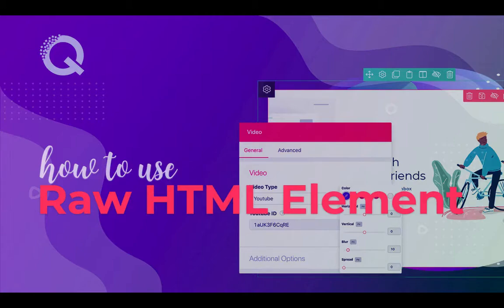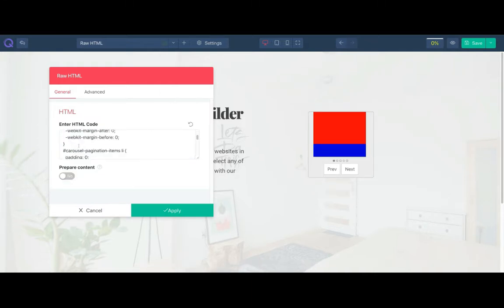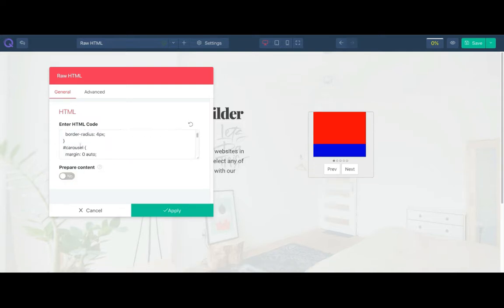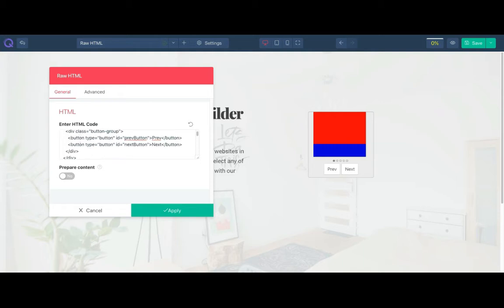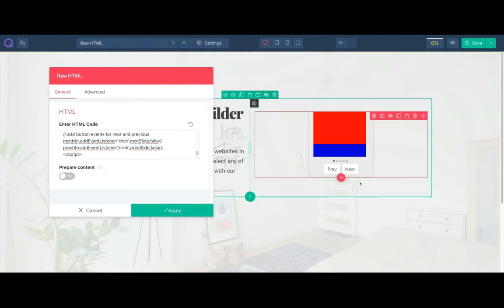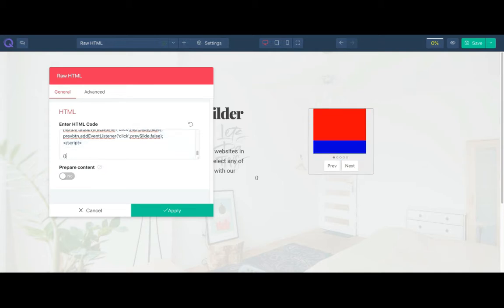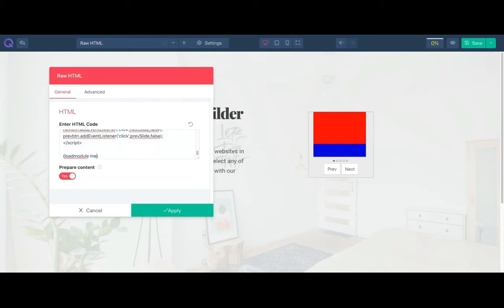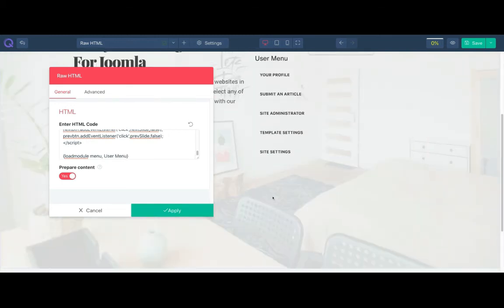How to add Custom HTML using Quix Page Builder to your Joomla website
The Raw HTML element is a blank canvas that allows you to add code to your page, such as static HTML (With CSS and JS). If you would like to use a third party HTML, for example, a third party embed code, you can simply place the code into a Raw HTML element module to display the item unimpeded. This video will show you how to add Custom HTML using Quix Joomla Page Builder.